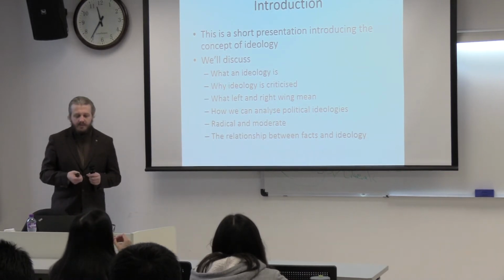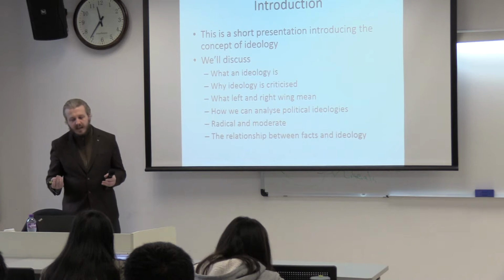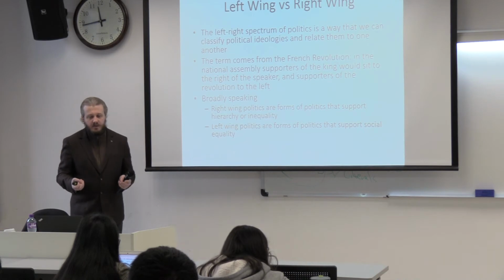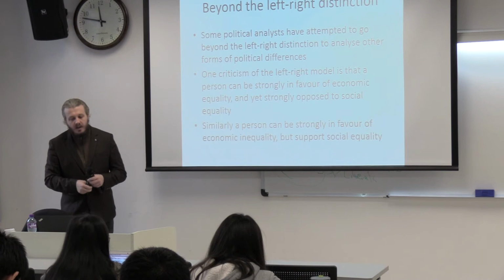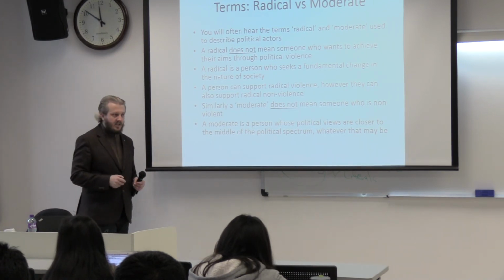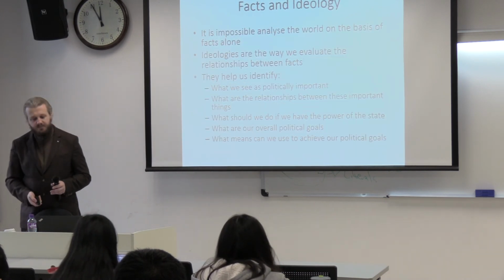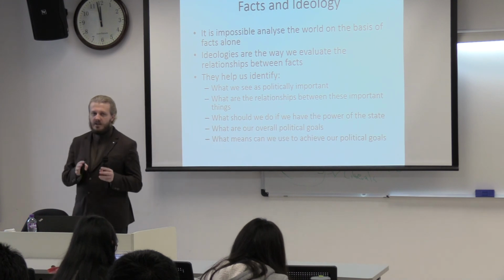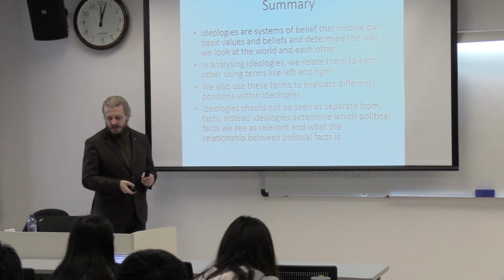Timothy Kerswell - Understanding Political Ideologies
Timothy Kerswell - University of Macau BGPA104 Introduction to Political Theory: Political Ideologies